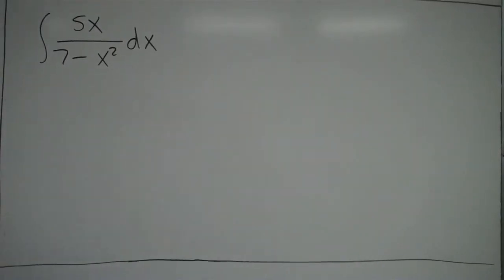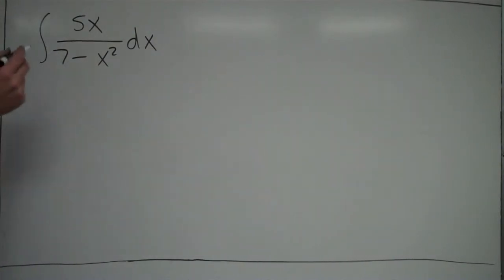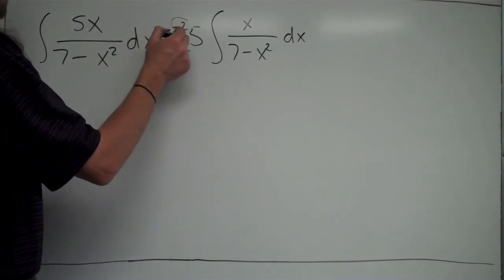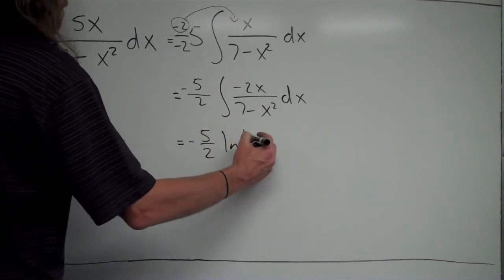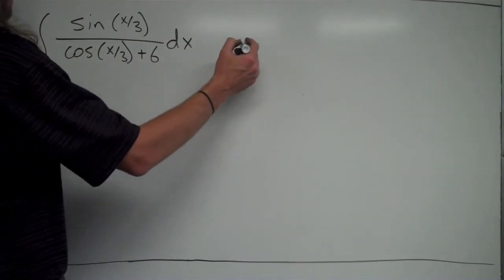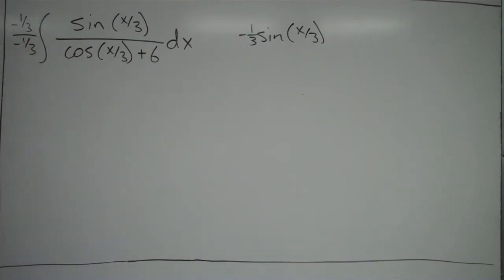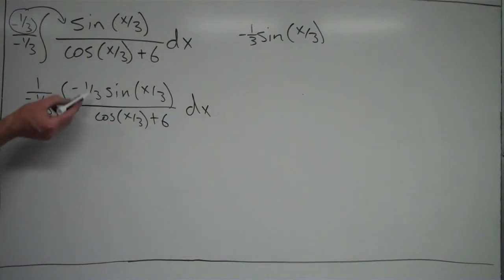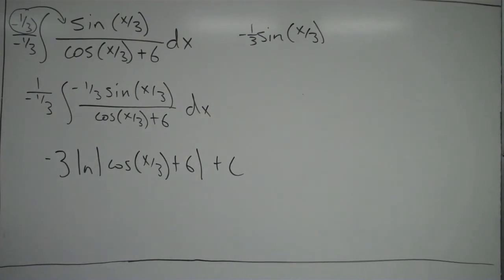Anti-derivatives involving ln(x)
Anti derivs and ln x